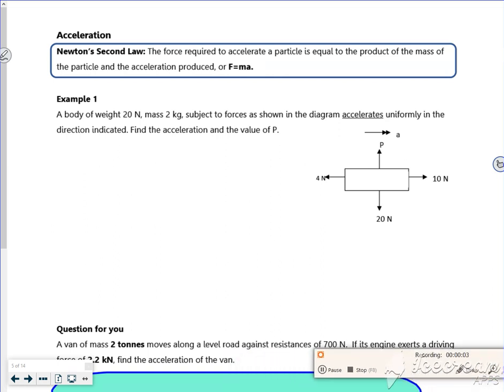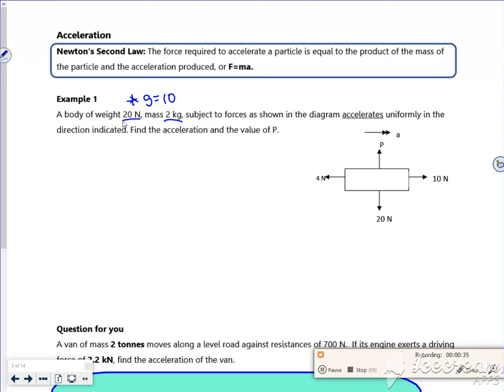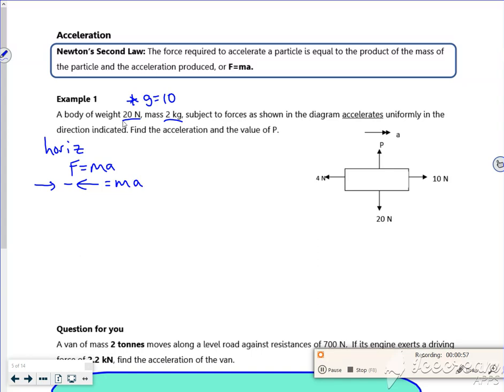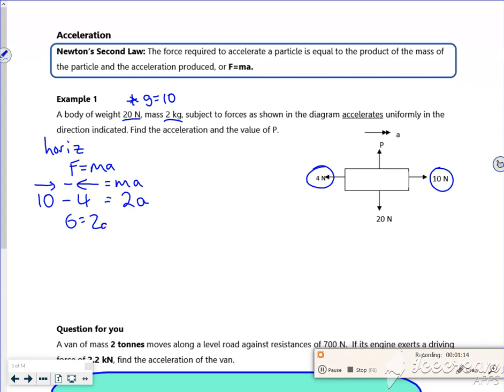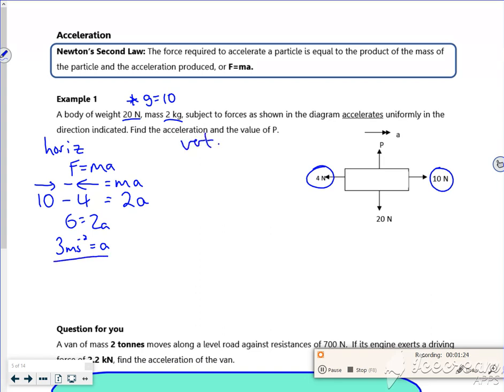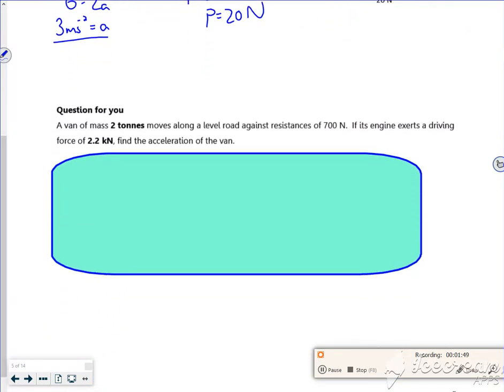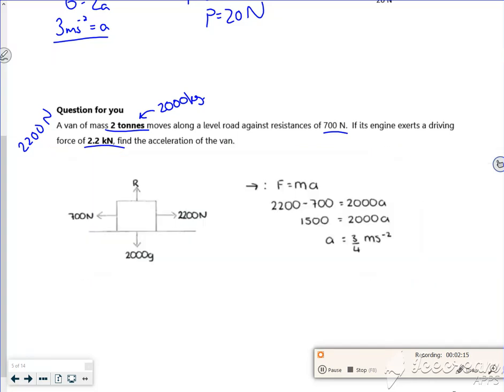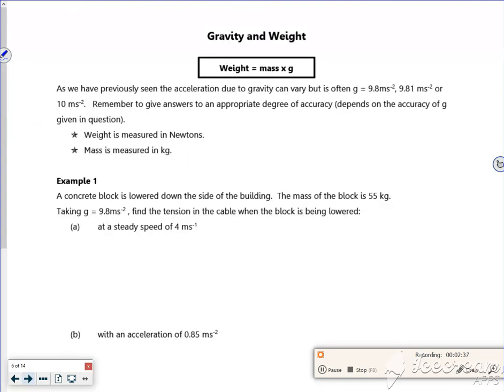A1 forces P1 L1 vid3